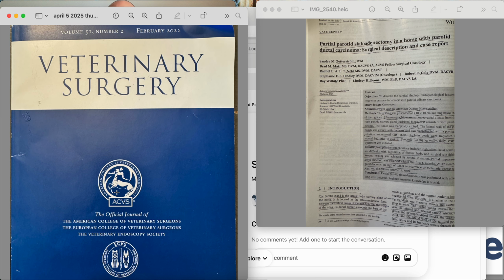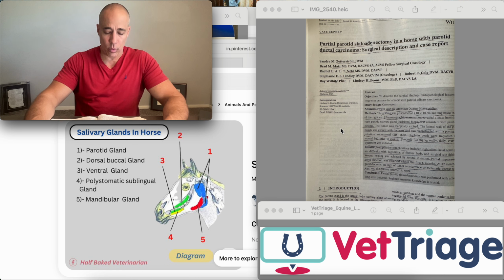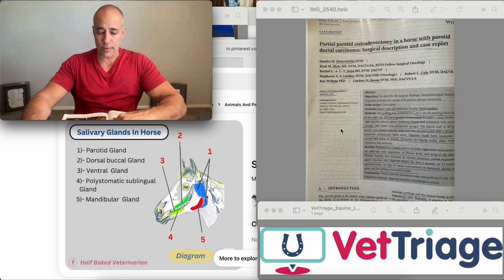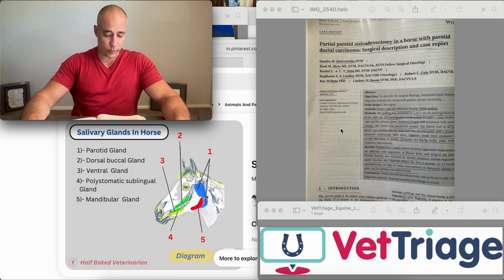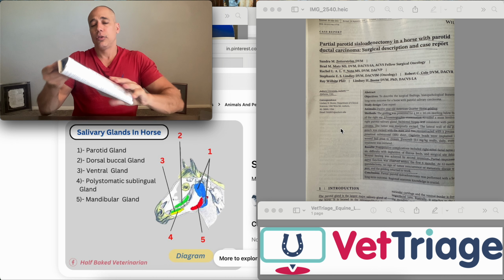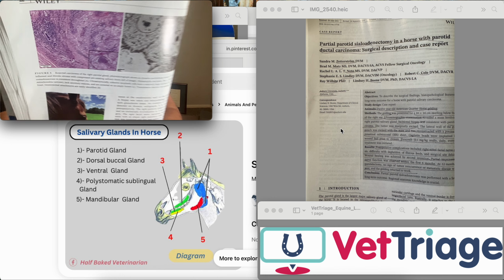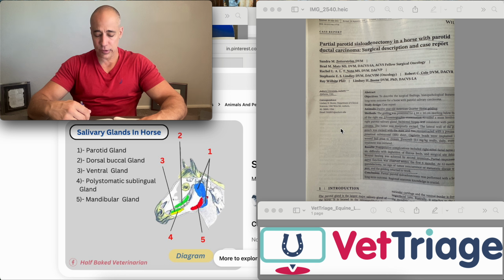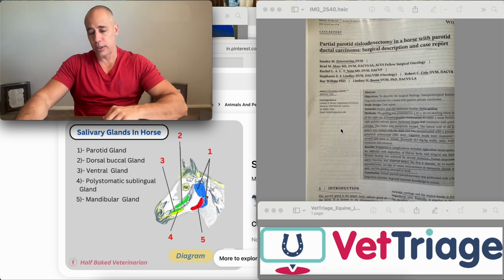Rare salivary gland surgery for salivary gland cancer in a horse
Veterinary Surgery (Vet Surg). Volume 51, Number 2. February 2022. Pages 296 to 302. Partial parotid sialoadenectomy in a horse with parotid ductal carcinoma: Surgical description and case report | Zetterstrom, Matz, Neto, Lindley, Cole, Wilhite, Boone | Auburn University, Auburn, Alabama | Salivary gland surgery for salivary gland cancer in a horse.